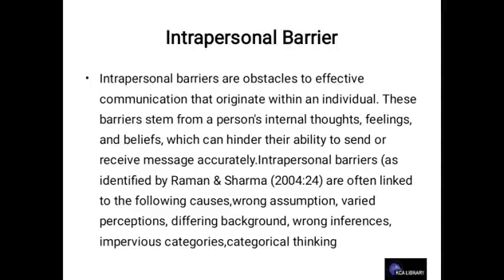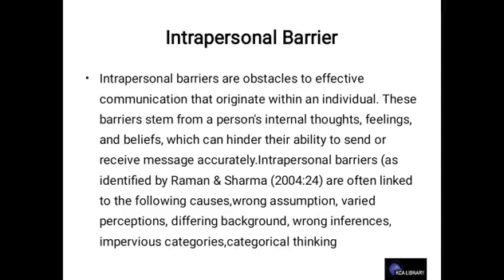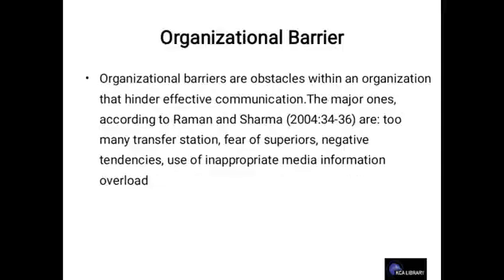Speech Writing (Communication)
Enroll in our Speech Writing course to become a successful speech writer.